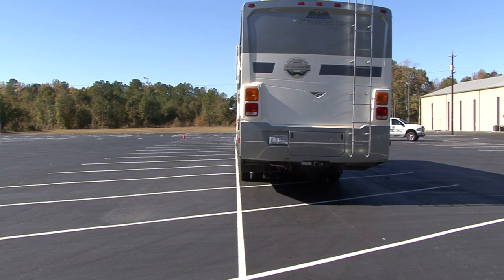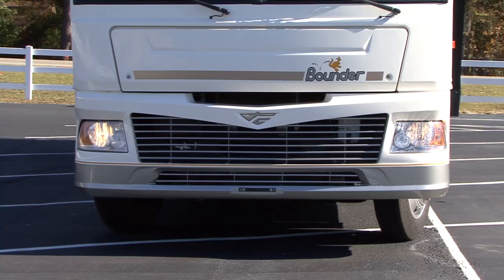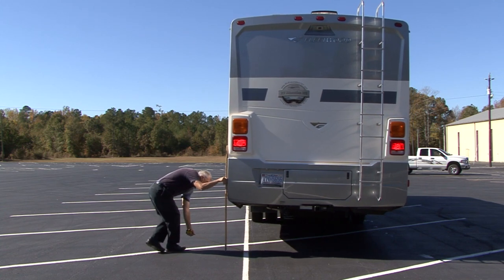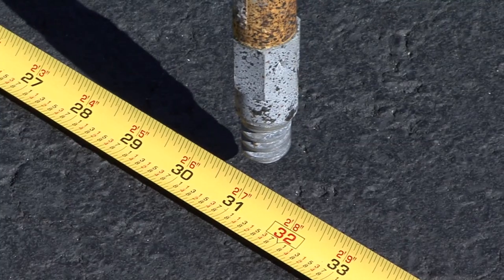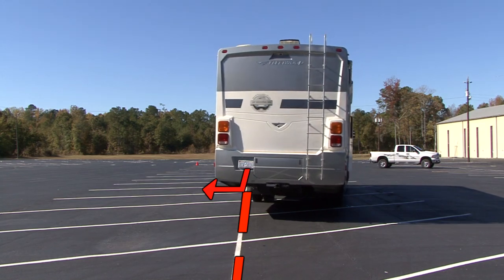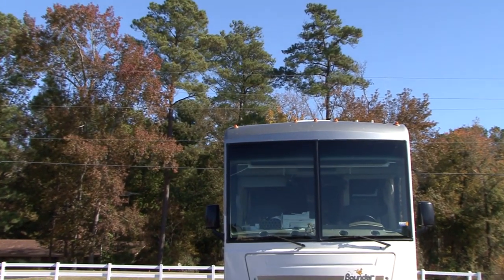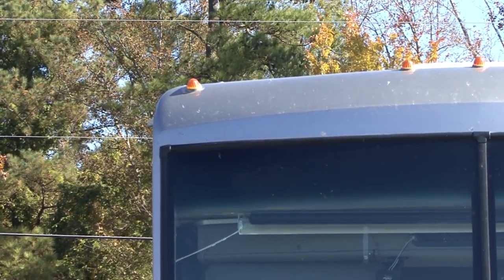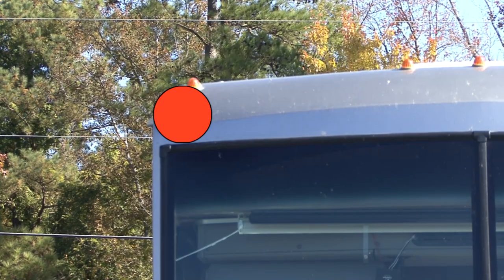RV 101® - New RV Driver Skills Series - RV Tail Swing - Master Your RV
Welcome to Part 2 of our RV Driving Skills video series. In this RV driving skills video learn what tail swing is and how to avoid RV accidents where tail swing is concerned.

This driving skills video is an excerpt from our Drive your Motorhome Like a Pro video.
Happy Camping,
RV 101
RV Education 101

5th Wheel 4 Video Bargain Set Plus Free RV Checklist ebook